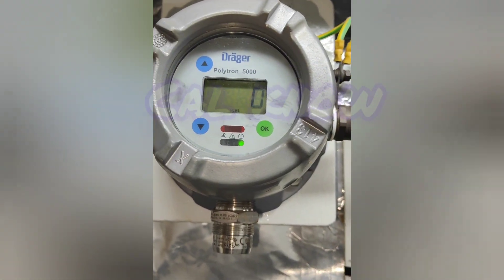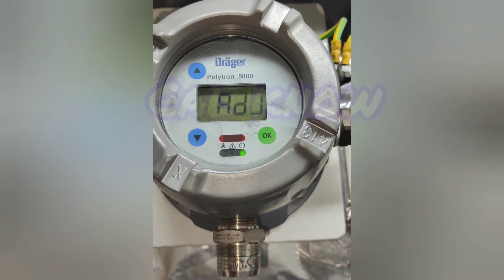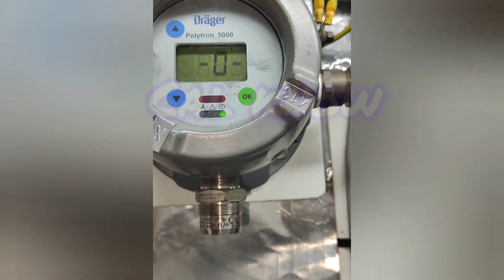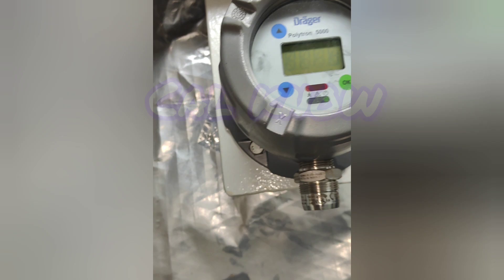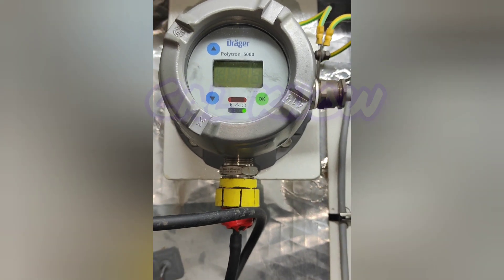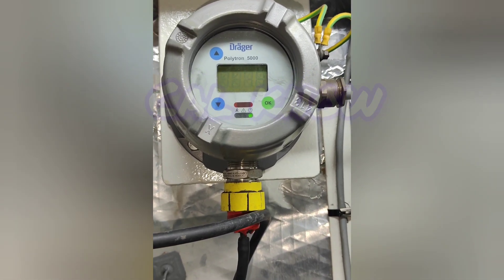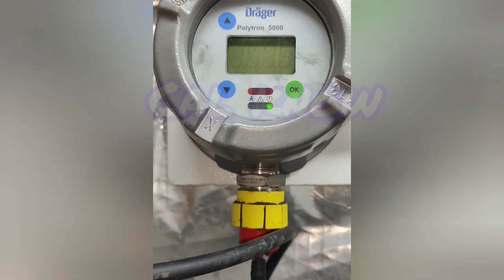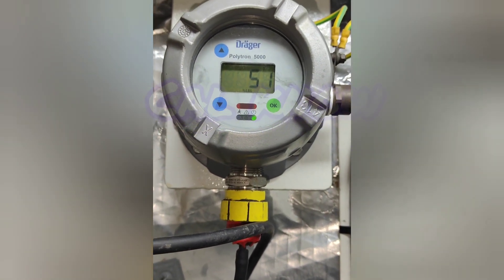How to Calibrate Dräger Polytron 5000 | Step-by-Step Gas Detector Calibration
Dräger Polytron 5000 Calibration Guide (2025) | Full Procedure Explained